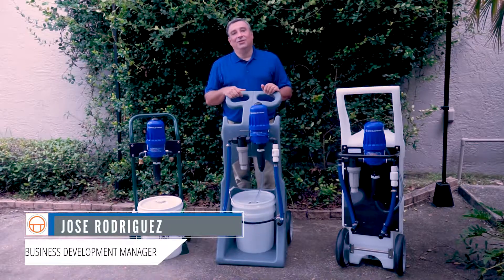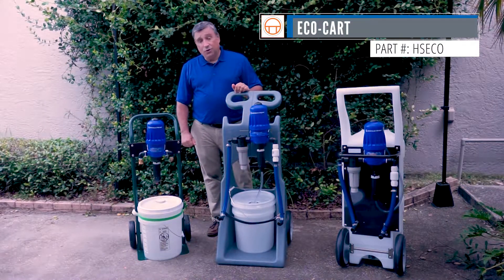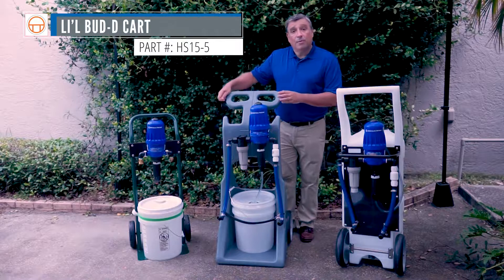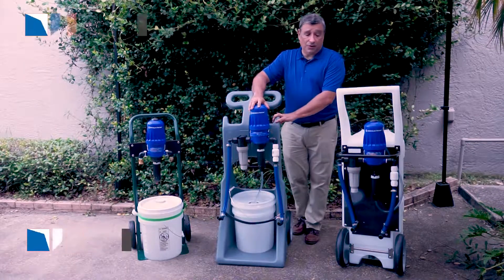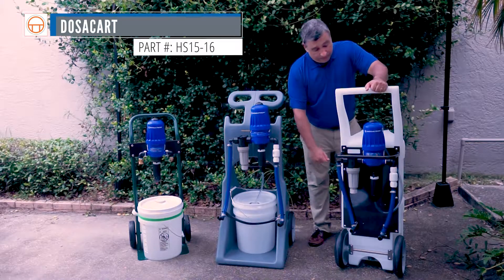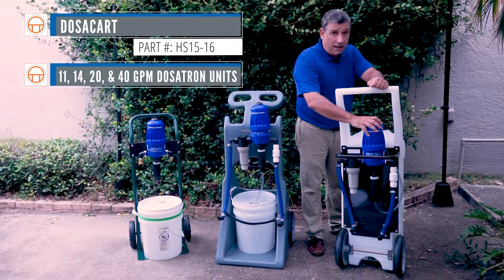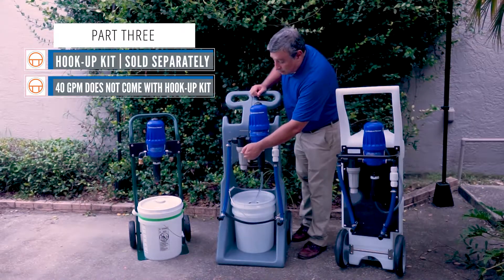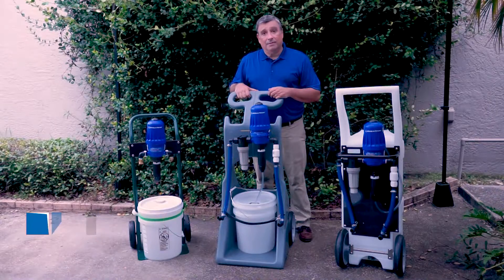Dosa EN Jose Carts FD V3